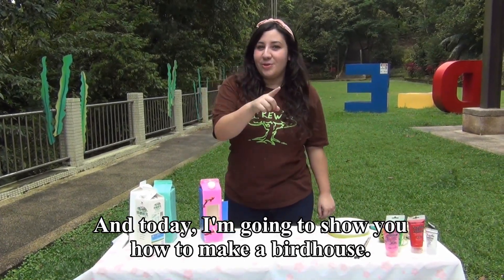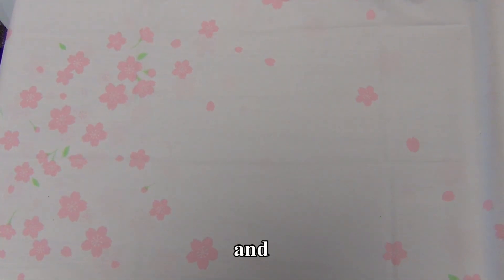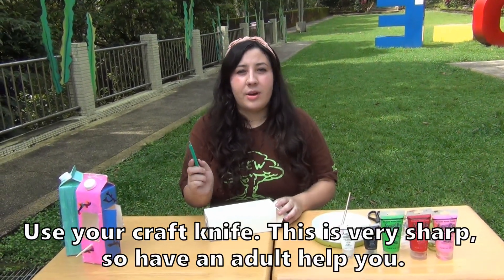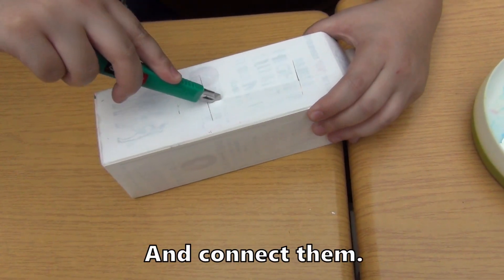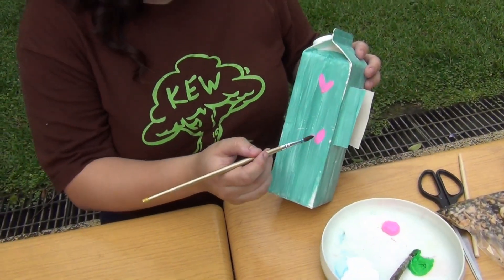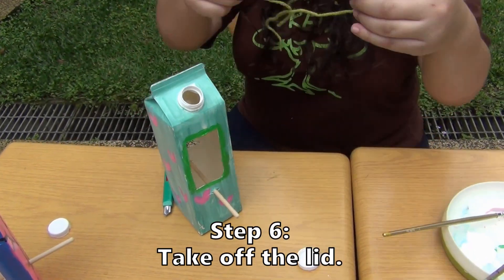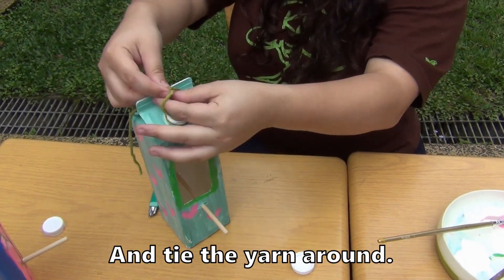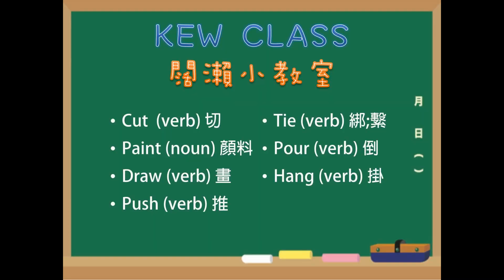KEW Channel 2020 Episode 08 多元創意學習系列 Milk Carton Bird Feeder 自製餵鳥器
這禮拜Teacher Christa要來教大家如何回收再利用製作餵鳥器~
小朋友們可以試著製作看看
說不定家裡陽台就有小訪客會來拜訪喔😉